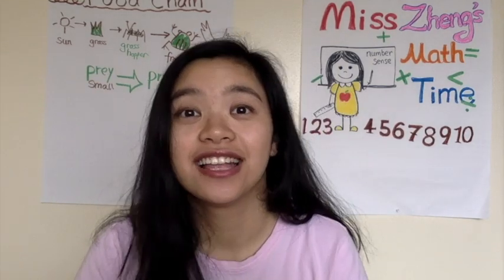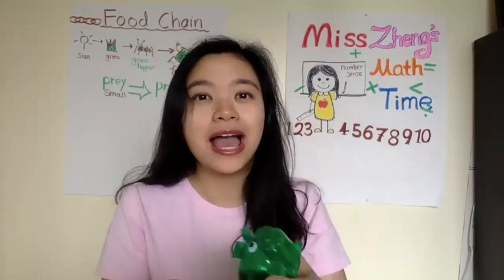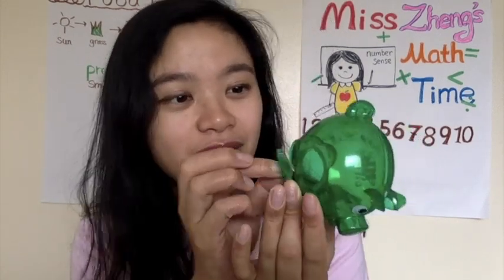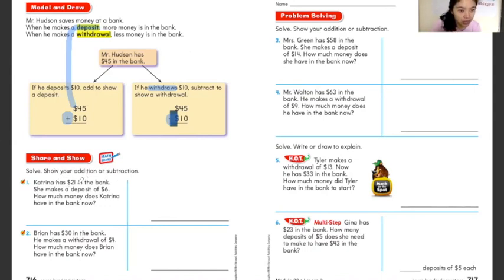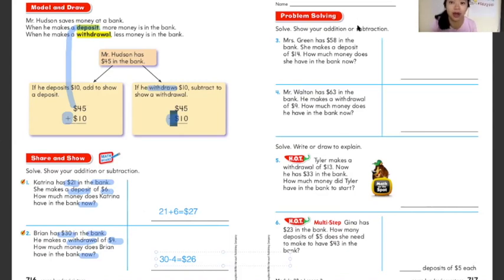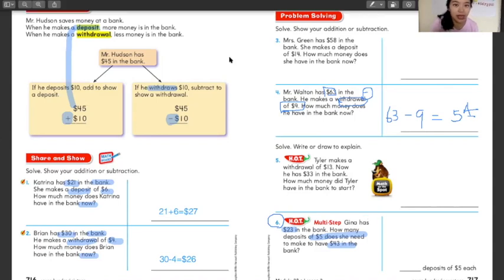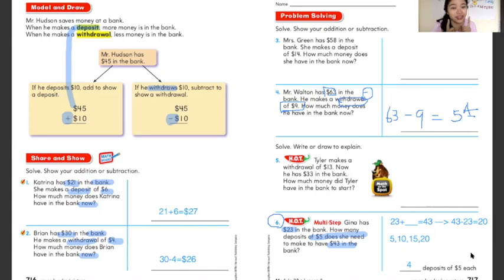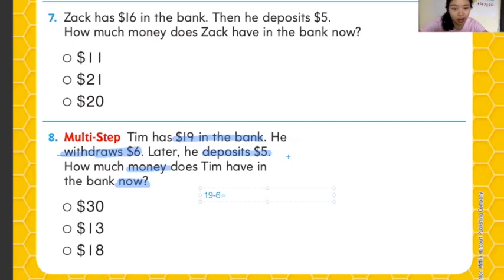Financial Literacy part 1: Withdraw & Deposits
this video covers key concepts such as spending, saving, and goes over go math book practice questions. I also made a summary notes page, it starts at 03:57